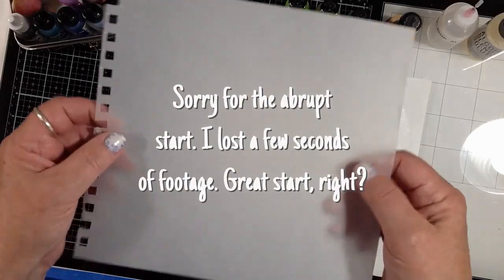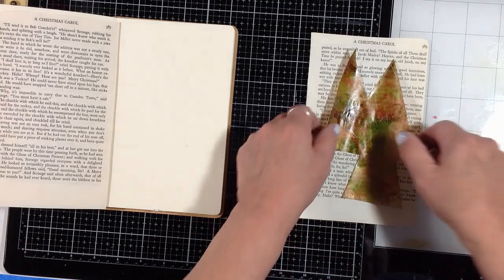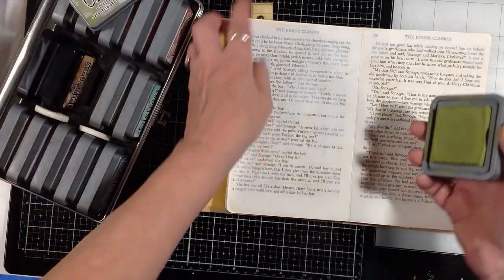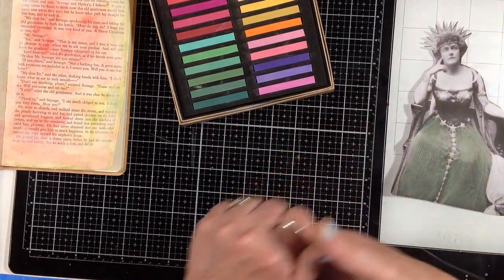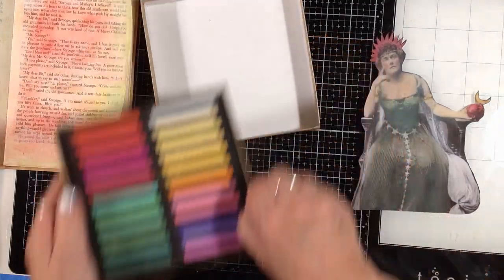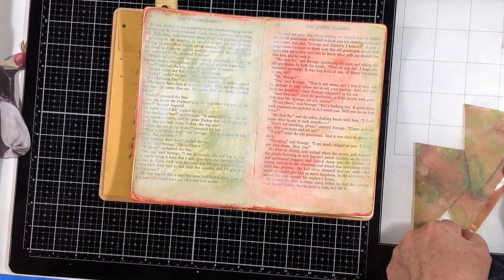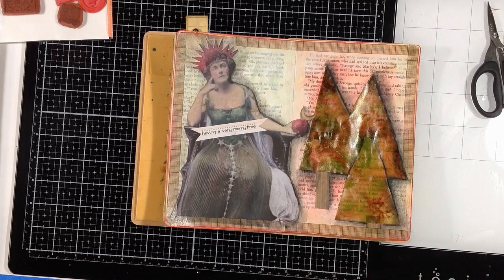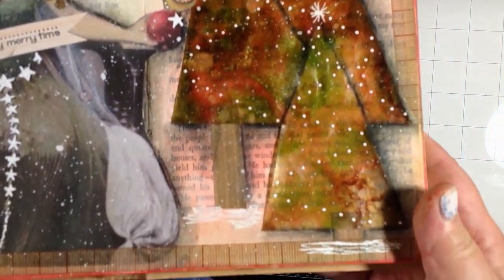Christmas in July Collab, Week 1| Meet the Mixed Media Christmas Queen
Welcome to our Christmas in July collaboration. We hope you enjoy watching our Christmas videos over the next two Saturdays. Please follow the links listed below to watch our projects, and if you would like to join in please use the hashtag craftyxmasinjuly so we can find you :-)

For my collab project, I created a Christmas project in my Dylusions art journal, and I tried out the new Tim Holtz embossing glaze, too. I added some vintage-looking collage ephemera and an old postcard. Below you will find links to the products I used in this project:

Ranger Alcohol Inks:
Pinata Alcohol Ink, Rich Gold
91% isopropyl alcohol
Ranger Blending Solution
Lens Cleaning Bulb
Distress Oxide Inks:
Peeled Paint
Festive Berries
White Charcoal Pencil
Black Stabilo Pencil
Charvin Water Soluble Pastels
Spectrafix
Matte Medium
White Gesso
Small Dylusions Journal
Redline Tape
Posca Pen, White

I receive a small compensation if you order using my links. It really helps me replenish my supplies so I can continue producing free videos for you! It costs you nothing extra to order via my links. You can find all my most-used and best-loved supplies here:

Read all about it here and see what level is right for you!

My Etsy shop for vintage goods, ephemera, and finished artworks:

I also provide links to other products that I personally like and use. I am not sponsored or supported by those companies in any way. Opinions on the products I mention are completely my own. I receive no monetary compensation from those product companies.